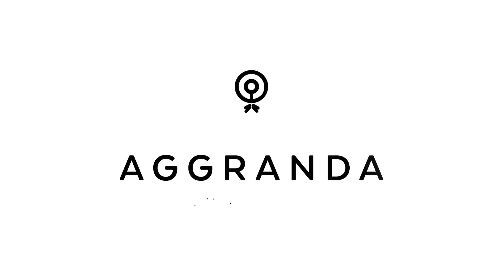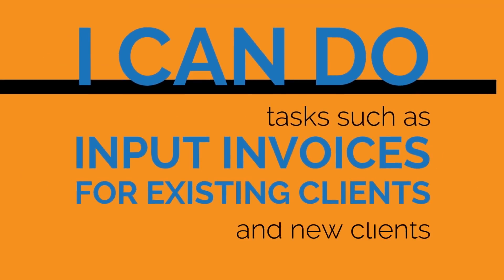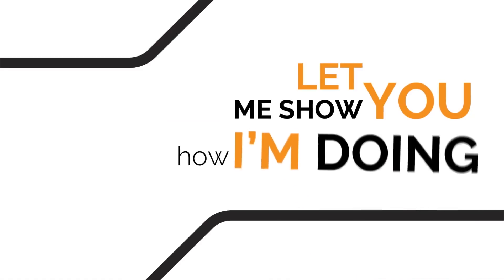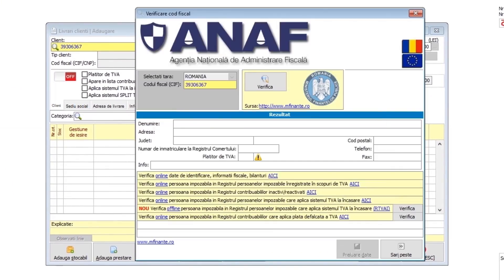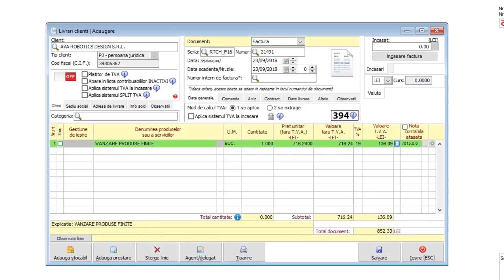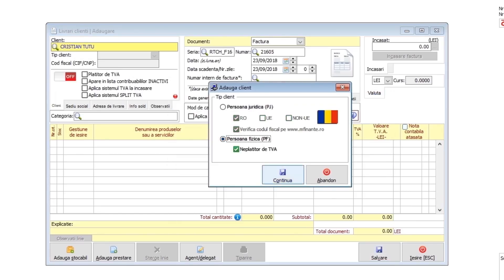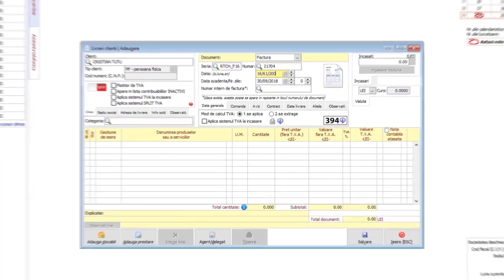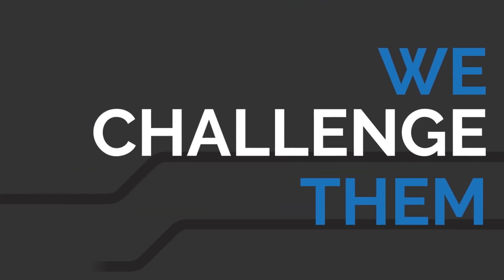Accounts Receivable Invoice Processing with RPA | AR Invoice Processing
Alex is a software robot built by Aggranda using Robotic Process Automation. Alex was built on the UiPath Platform.

In this demo you will see how Alex inputs invoices from a CSV file into an accounting software. It does tasks such as input invoices for existing clients and new clients as well as creating a new client profile too. It can also input invoices for clients that are companies or individuals.

Ever since Alex has joined the SAFECO team it have been able to significantly reduce the cost and time it takes to input invoices into their system. Each month Alex is saving SAFECO 64 hours of labor work for four people. Or close to 770 hours a year.

More importantly, it reduced errors to zero.

Aggranda is creating time in companies and in people's life by moving the repetitive work to software robots.